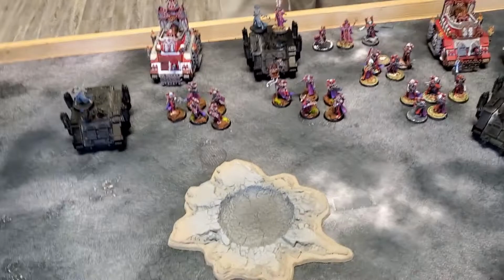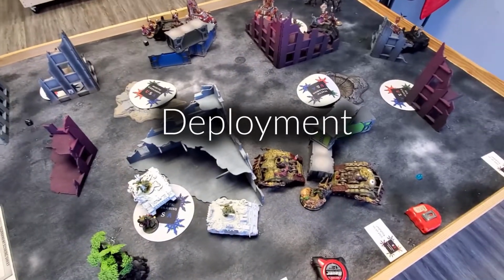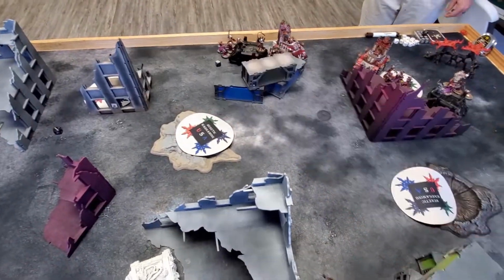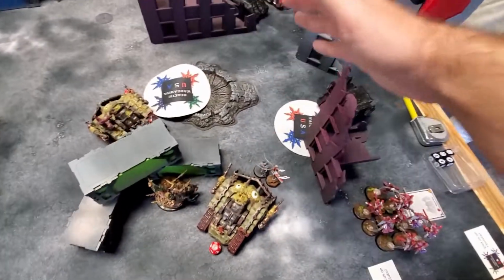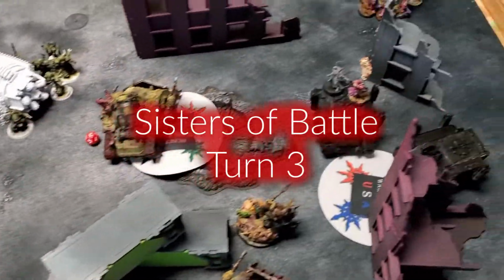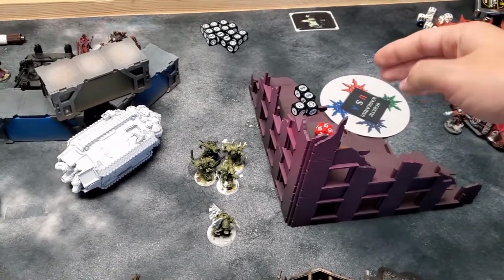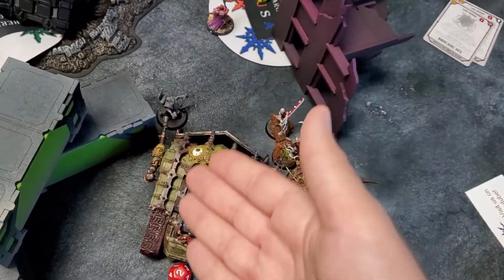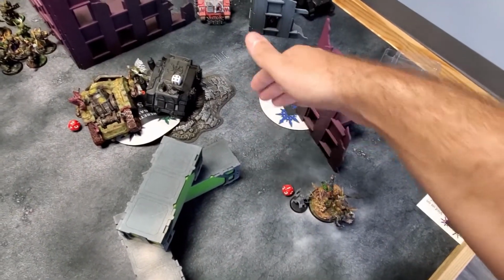Death Guard vs Sisters of Battle - 2k 9th Edition Battle Report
OUR FIRST 9TH EDITION REPORT! Happy days. In this game it sees James take a mono-death guard list requested via Patron Chris against Dawson and his mighty Sisters of Battle! A learning game like none other is about to unfold...

LISTS
Death Guard - Ferrymen
Demon Prince (WL) - Arch Contam
Chaos Lord  - PF, wormspitter
Biologus Putrifier
Foul Blightspawn
10x Plague Marines - 2x flail
7x Plague Marines - 2x plasma
7x Plague Marines - 2x plasma
Terrax Drill (CM)
2x Rhinos (CM)
10x Blightlords - 2x flail, 2x launchers
2x PBC's

Sisters of Battle - Bloody Rose
Cannonness
Cannonness
Sister Superior x3
Imagifier
4x 5 basic sisters
3x Rhinos, 2 with 8 repentia, 1 with 9
1x Mortifier
2x Exorcist
2x 10 Seraphim - 2 melta sisters, power sword